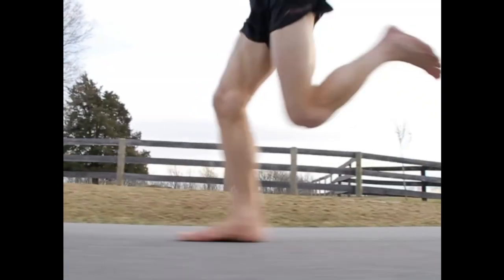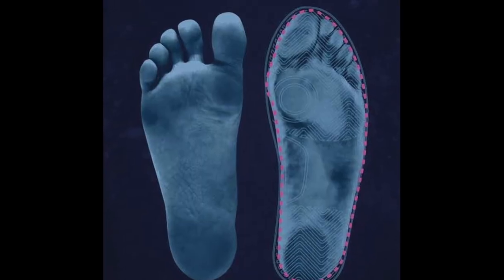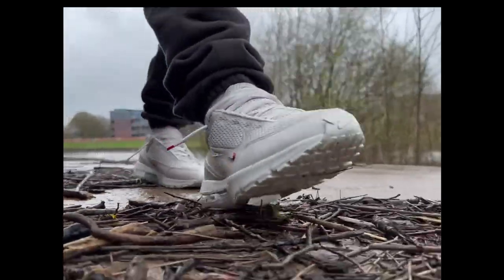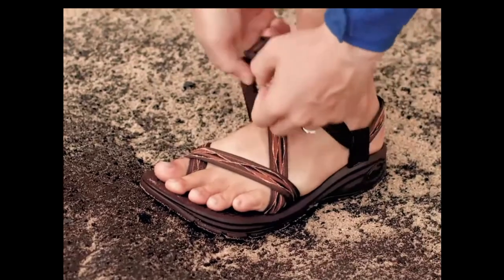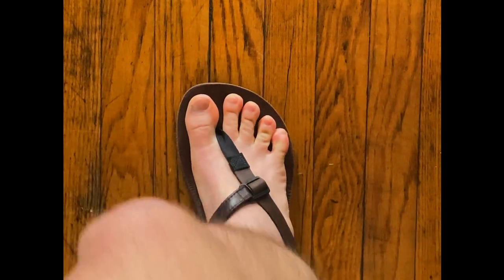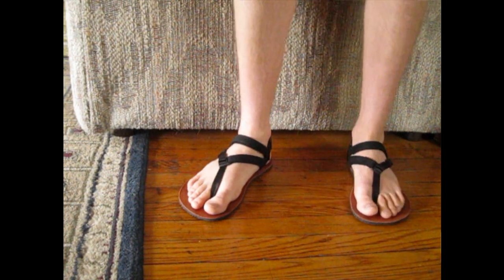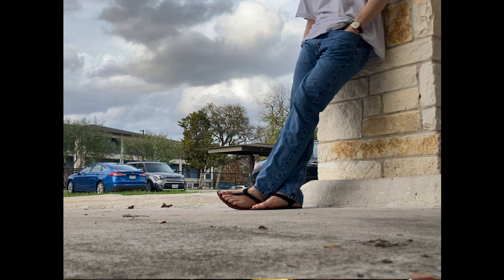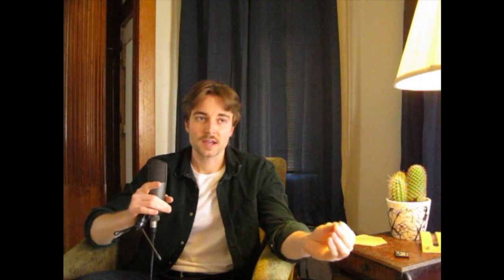The Healing Footwear You Never Noticed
If you're not paying attention you might miss out on some of the most healthy, minimal, and functional sandals out there. Let's talk about non-restrictive, anatomical footwear that just might change everything for you.

I've been an advocate for Shamma Sandals for a long time (not sponsored) - check them out

00:00 - Flip-Flops?
00:27 - Why Your Feet Hurt
01:50 - The Problem With Your Sandals
02:23 - The Solution
03:22 - My Sandals
04:35 - The Point